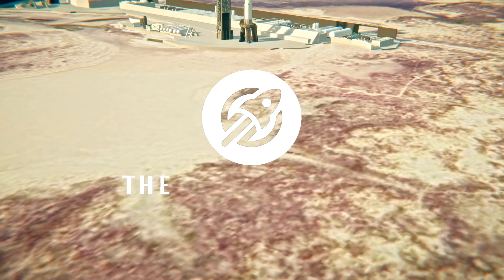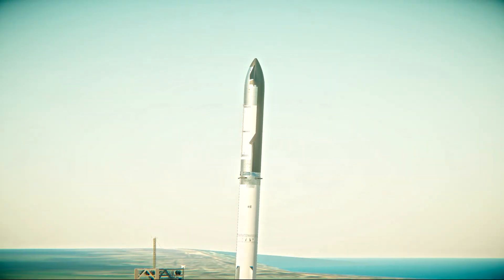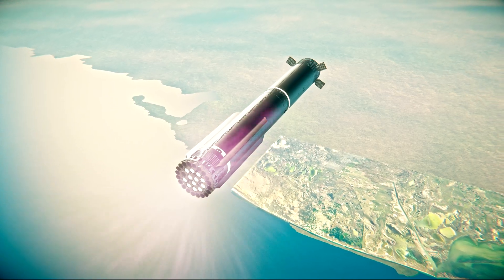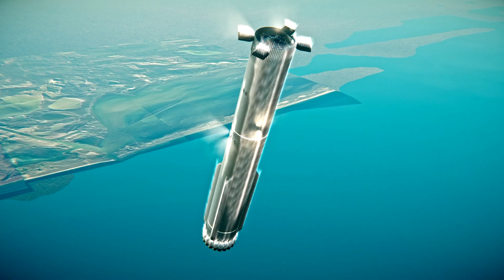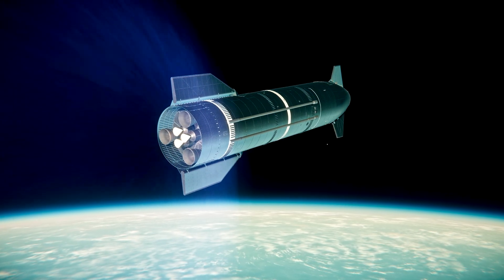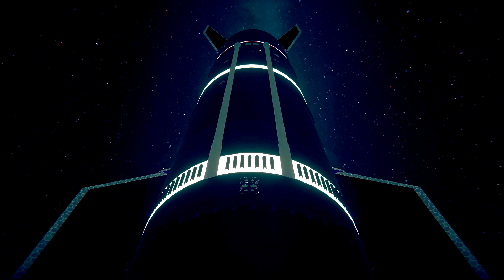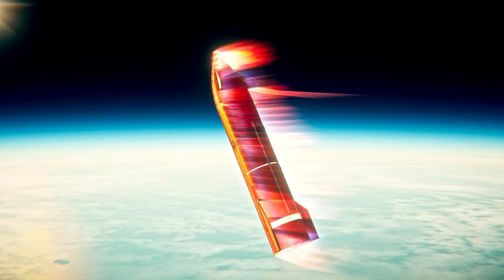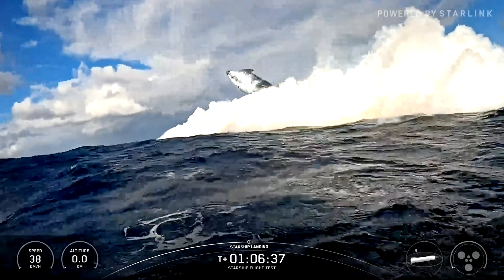SPACEX STARSHIP IFT-10 || A KSP Cinematic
Starship IFT-10 marks a critical milestone in SpaceX’s Starship development program. This suborbital integrated test features Block 2 variants: Booster B16 and Ship S37. Originally planned no earlier than late June 2025, the launch was postponed following an explosion during testing of Ship 36. After several scrubbed launch attempts—including delays due to ground system issues and adverse weather—the mission successfully launched on 26 August 2025, at 23:30 UTC (6:30 p.m. CDT). During the flight, the Super Heavy booster (B16) separated from the upper stage and executed a controlled splashdown in the Gulf of Mexico. At the same time, Ship S37 deployed eight Starlink simulator satellites, tested improved heat-shield tiles, and splashed down in the Indian Ocean after withstanding intense reentry conditions. This success provides vital data on heat-shield performance, structural resilience, and satellite deployment — all advancing SpaceX's goal of building the world’s first fully reusable launch system, essential for lunar and Mars missions
Mods: RSS, TUFX, StarshipExpansionProject, StarshipLaunchExpansion, VistasKSPmods, Starship Additions

Timestamps:
0:00 - Ship 37 Static fire
0:55 - Pre-launch
1:33 - Lift-off!
2:08 - Hot-staging
2:22 - Boostback burn
2:44 - HSR jettison
3:00 - Booster re-entry
3:17 - Booster landing
3:36 - Ship burn
3:56 - Ship SECO
4:01 - Ship coasting
4:13 - Starlink sim deployment
4:39 - Engine relight test
4:44 - More coasting
4:57 - Ship re-entry 🔥
5:35 - Ship landing
6:18 - Outro